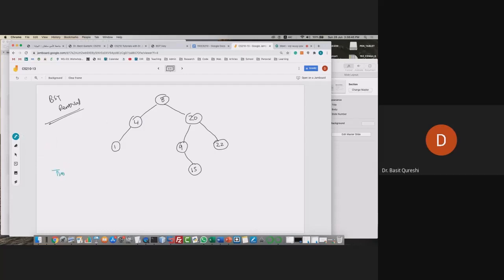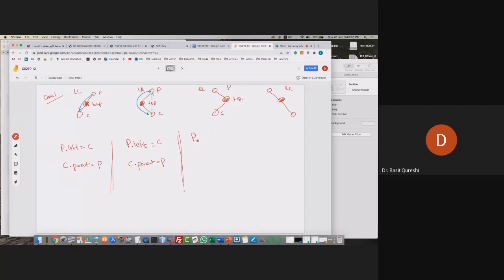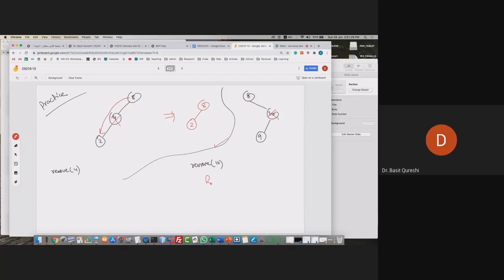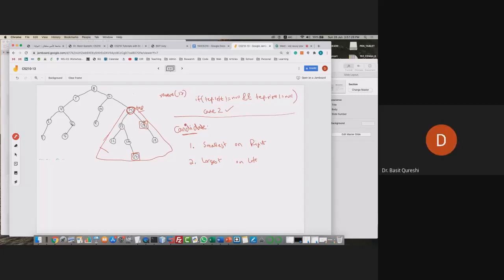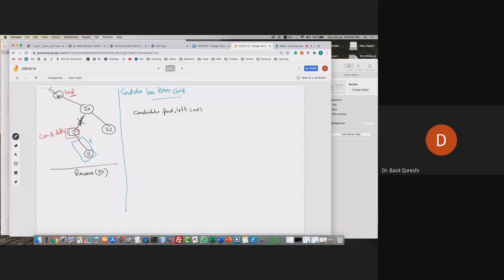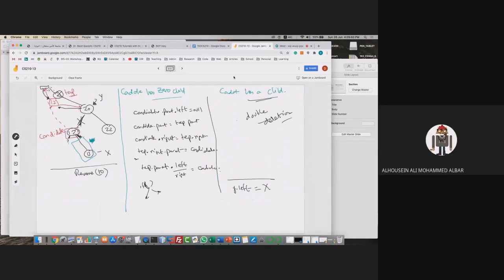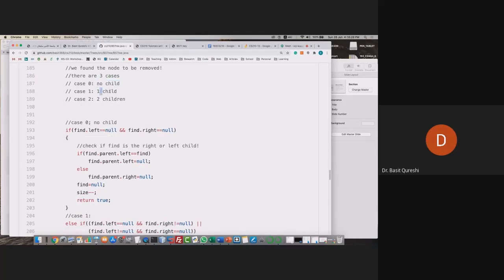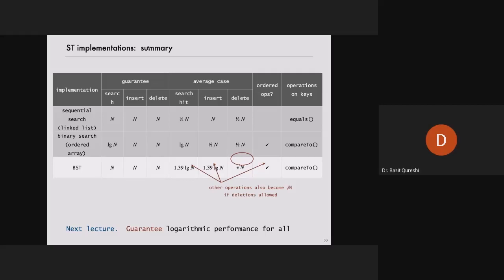CS210 Lecture 11: Binary Search Trees (Contd.)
BST Removal: (01:00)